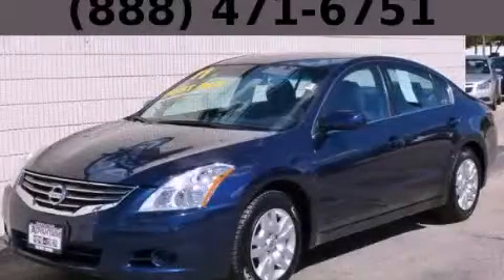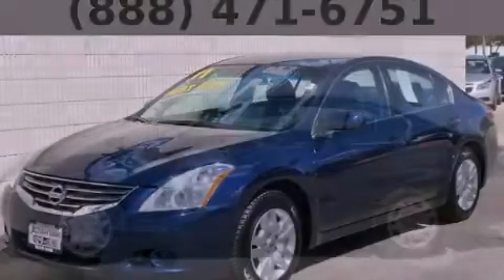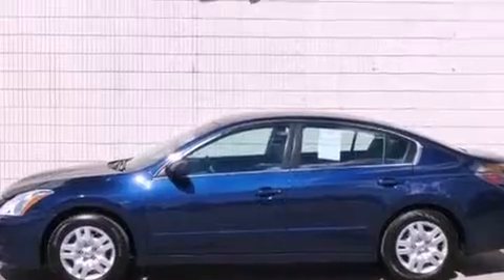2011 Altima Chicago IL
Year : 2011
 Make :
 Model : Altima
 Engine : 2.5L DOHC 16-valve I4 engine
 Trans . : Automatic
 Exterior : Blue
 Miles : 42,255
 Interior : Other

 115 W South Frontage Rd.

 2011       Altima  Bolingbrook IL